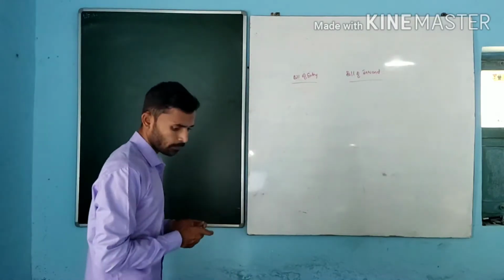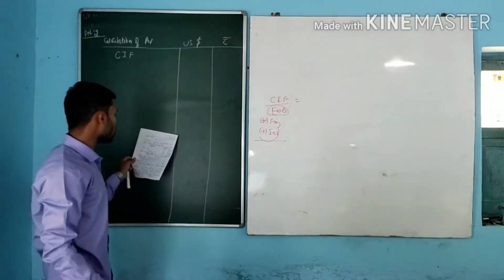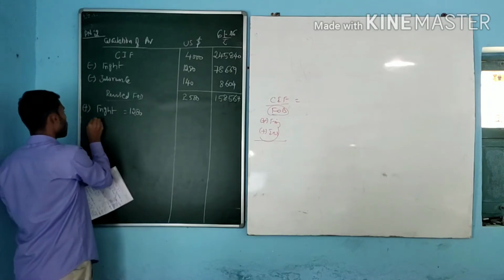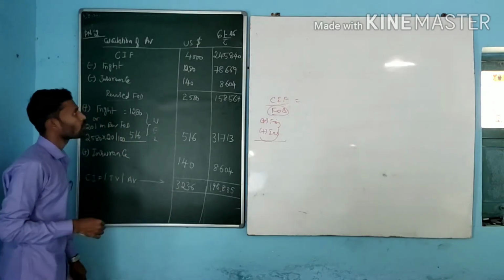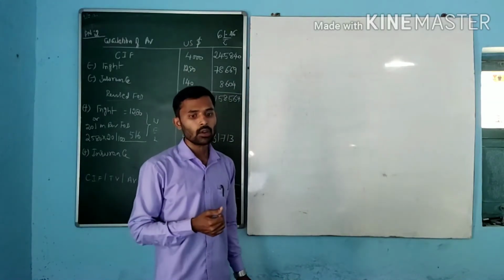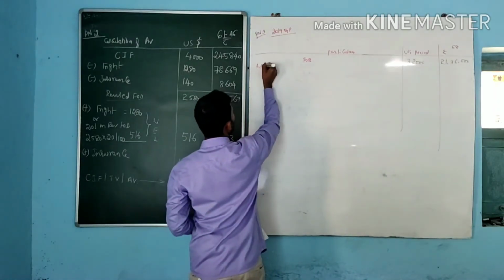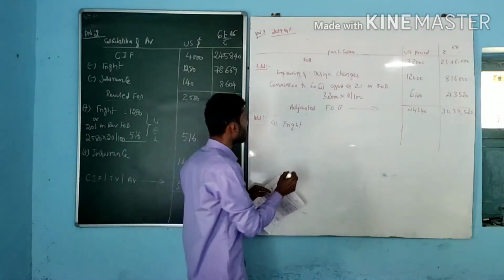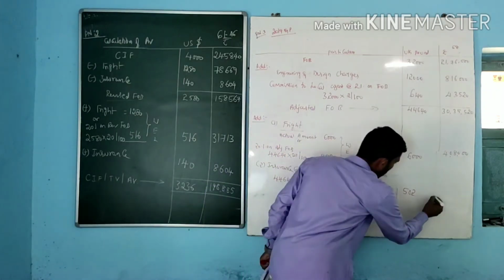VI sem Bcom BT Custom duty prob num 2 & 3